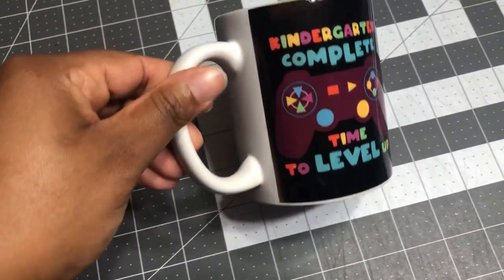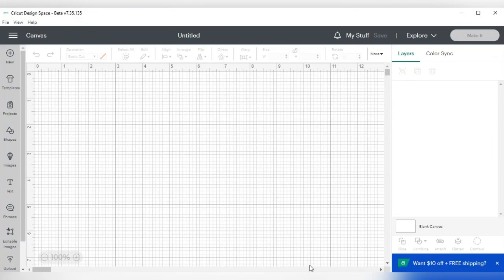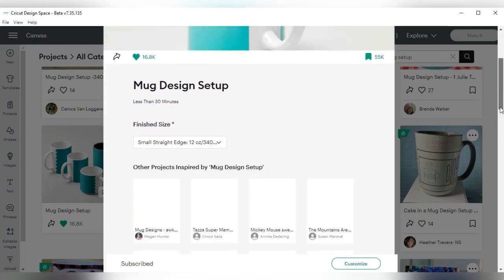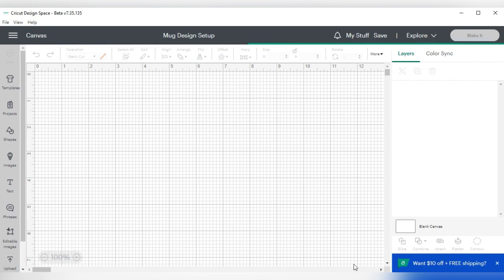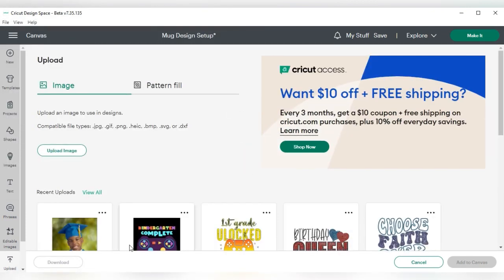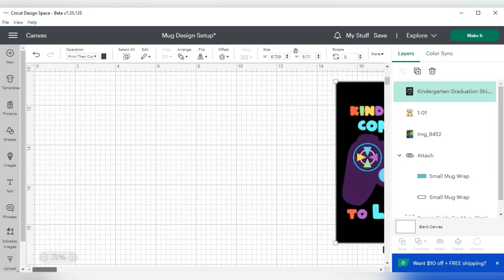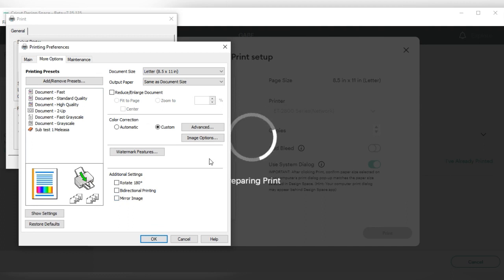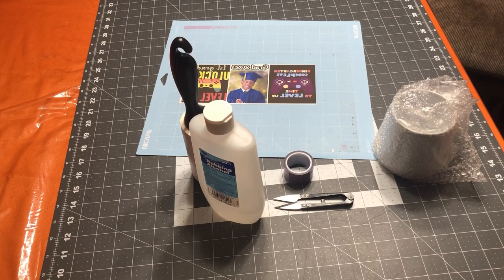How to sublimate a photo mug for beginners || sublimation for newbies || graduation gift ideas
Hello guys
Today I will be showing you how i sublimate on photo sublimation blanks. the link yo this blank is listed below.

MY Favorite sublimation Blanks/ items:
OffNova Sublimation blank photo frames
Sublimation Keychain blanks
Cricut Mug Press
Cricut Mugs
A sub sublimation Paper
Hippoo Sublimation ink

Vinyl Projects

Clear HTV Vinyl
Caregy HTV Vinyl Bundle
HTVRONT Permanent vinyl

Appliances***
Cricut explorer Air 2
Cricut Heat press